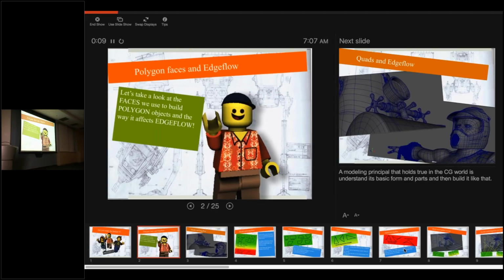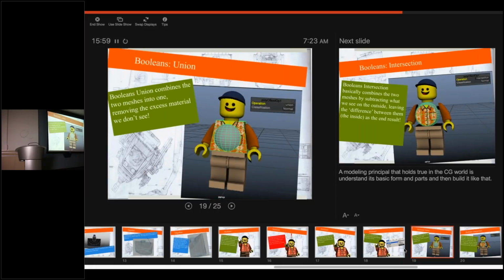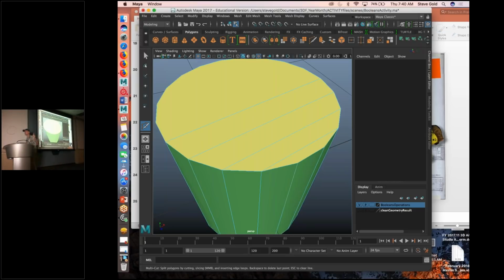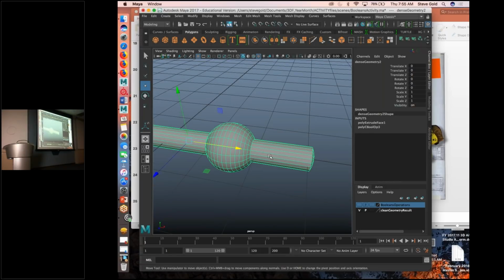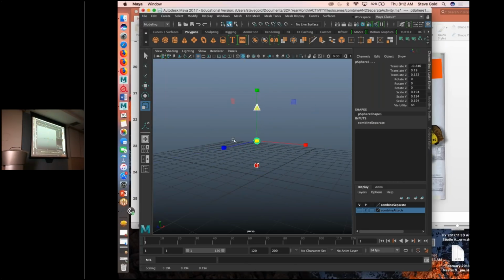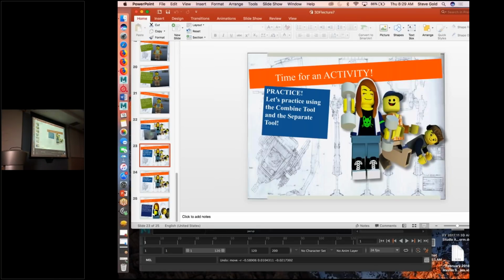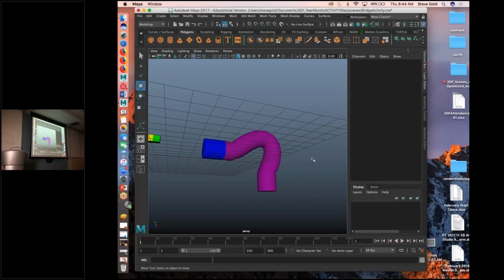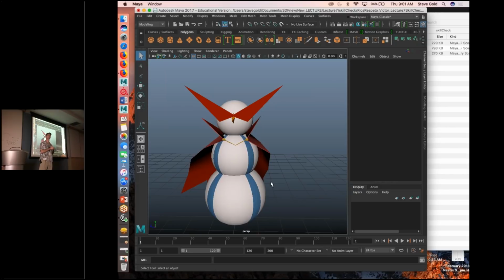3DF Lecture 1801 07